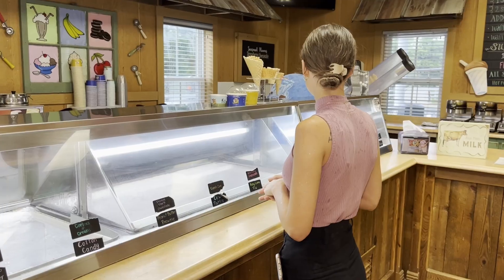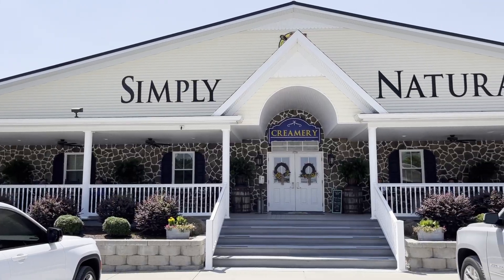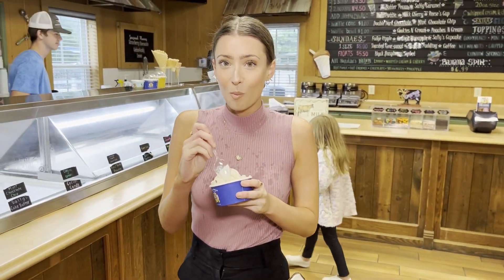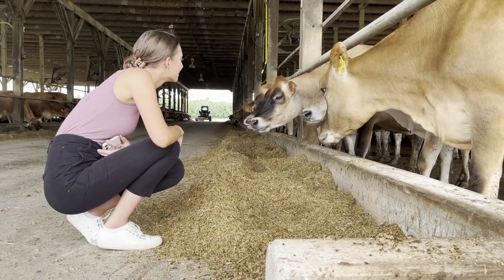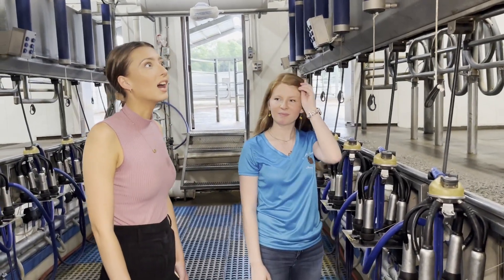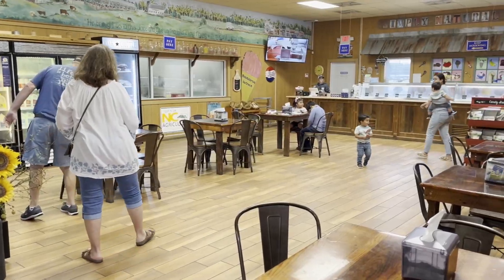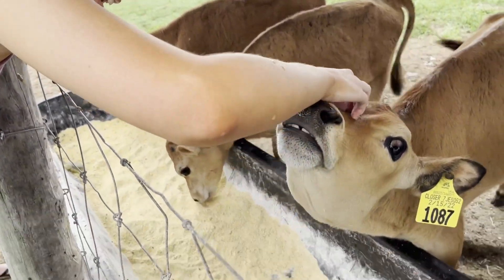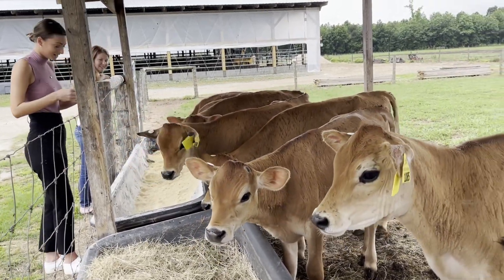Summer Ventures: Simply Natural Creamery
The second stop in our Summer Ventures series takes us to Greene County and the Simply Natural Creamery.